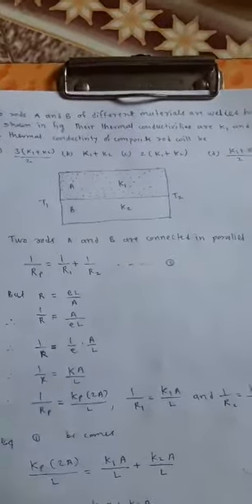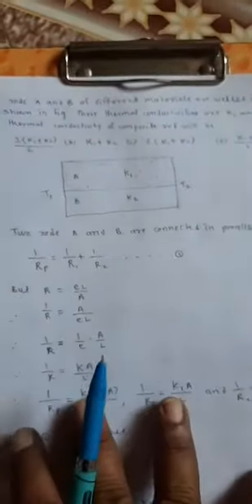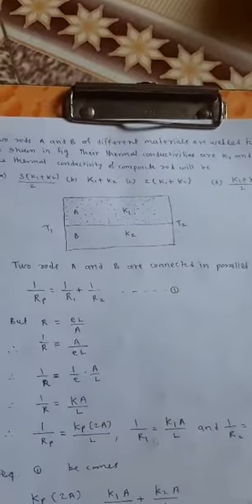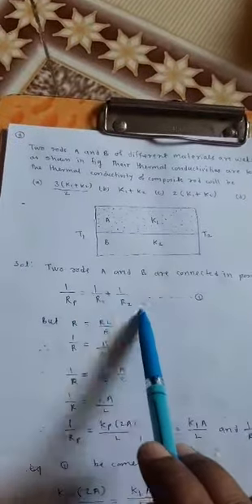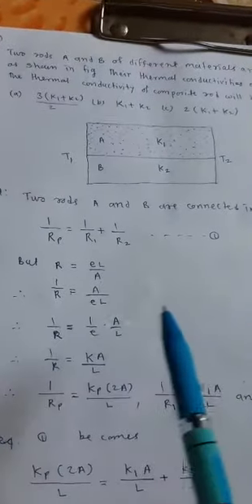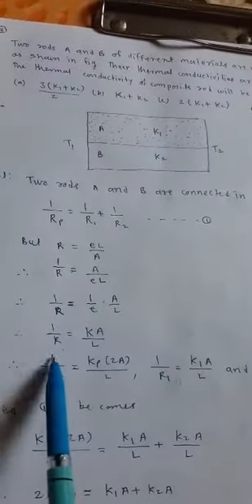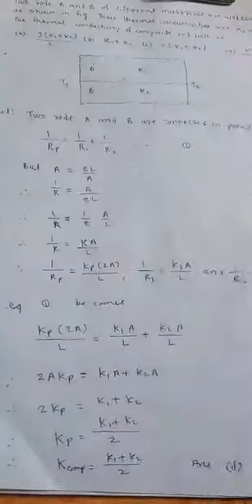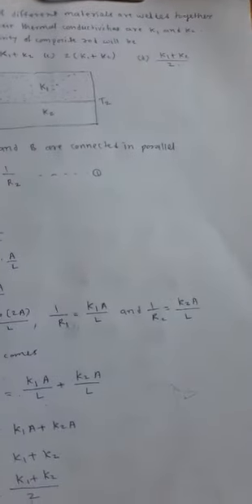Physics/Transmission of heat by Pawar Mahadev Lecture 3